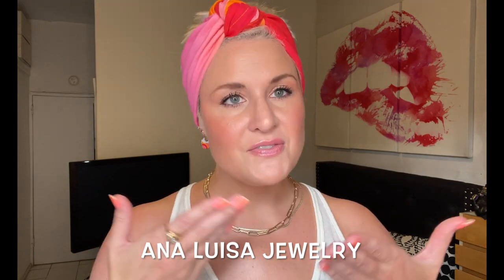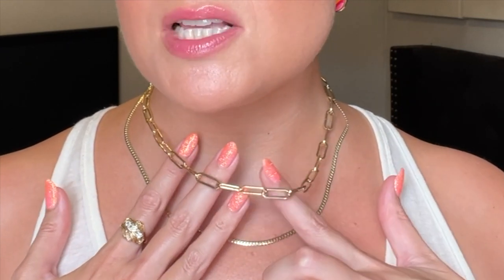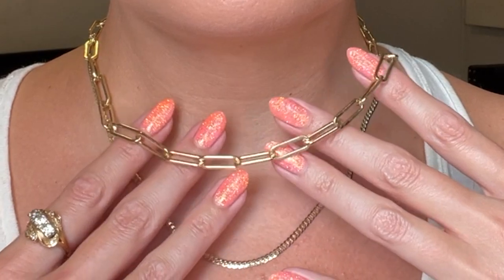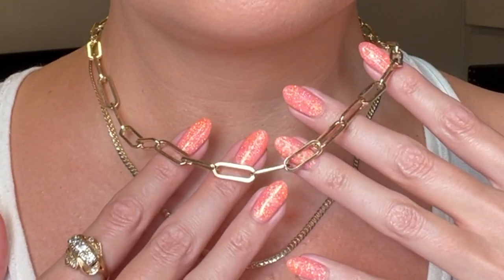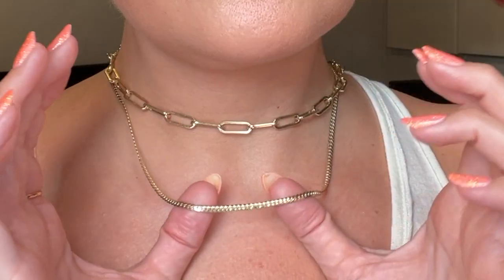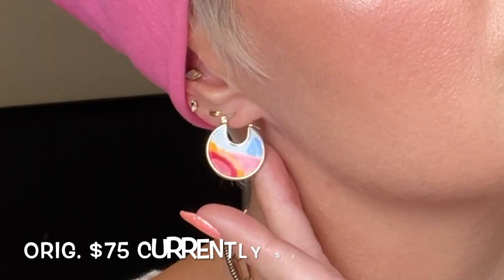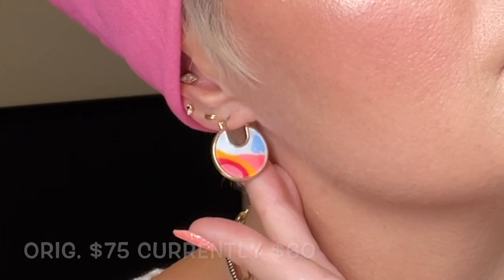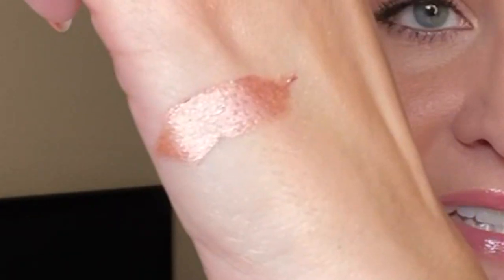TOP 10 LUXURY MAKEUP PRODUCTS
Hi Guys! Today I'm taking you through my current go-to luxury makeup products! Pour a cold one and join me!

Mailing Address:
Cate the Great Beauty
55 W. 116th St. Suite 101

What I’m Drinking:
Booch Craft Grapefruit Hibiscus Hard Kombucha

Clé de Peau Radiant Lip Gloss in Charm and Star Dust

Some Info About Me:
My skin tone is light with cool/pi